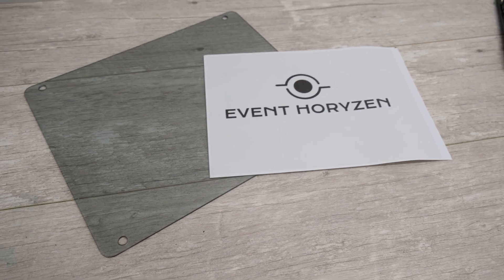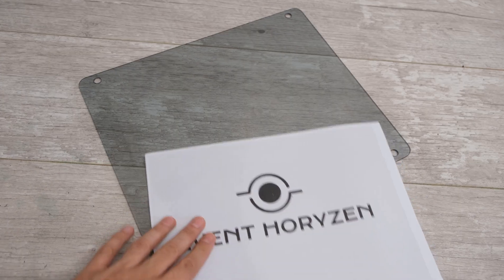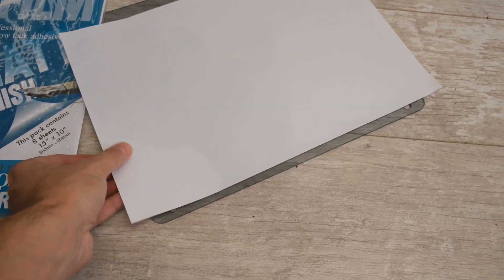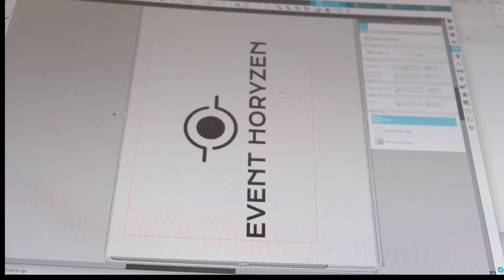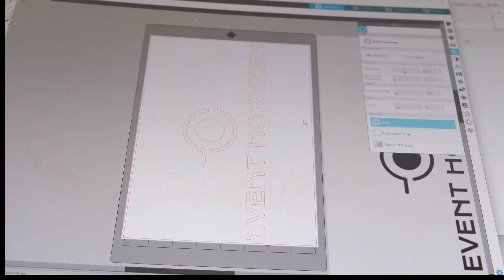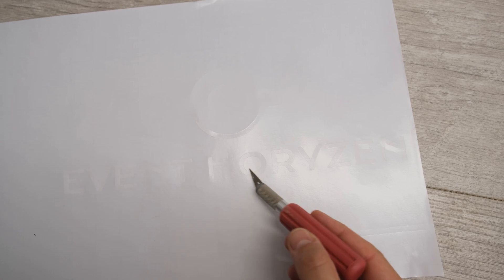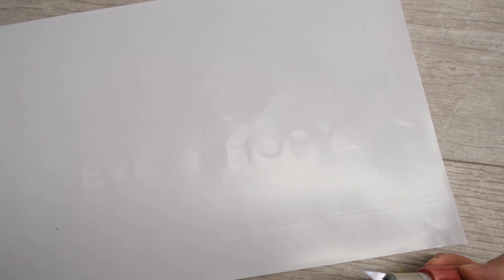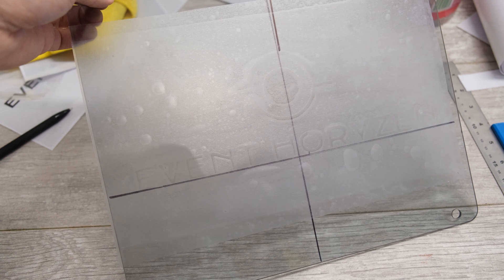HOW TO ETCH a PC glass panel: Finishing touches to an mini-ITX water-cooled mod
Completing some additional touches to my@RaiJintek Ophion Evo mini-ITX watercooled build - etching the glass side panel!

See how easy it is to create cool patterns on your own side panel with this guide

Thanks to @EKbyLMTEK @ASUSROGUK@NoctuaVideos and  @corsair for their support with this project

All the hardware and tools in this build:

AMD Ryzen 9 5950X
Corsair 16GB Dominator Platinum RGB
Asus ROG Strix X570i Gaming
AMD Radeon RX 5700 XT -
Corsair SF600 SFX PSU
EK-Quantum Momentum² ROG Strix X570-I Gaming D-RGB
EK 10/12mm rigid tubing
EK 12mm fittings
EK FLT120 pump/res
EK-Quantum Vector Radeon RX 5700 +XT D-RGB - Special Edition
Noctua A12x15 fans
XSPC slim 240mm + 120mm radiators
Modded Raijintek Ophion Evo

Armor Etch cream
Transfer tape
Masking film
Cutting machine